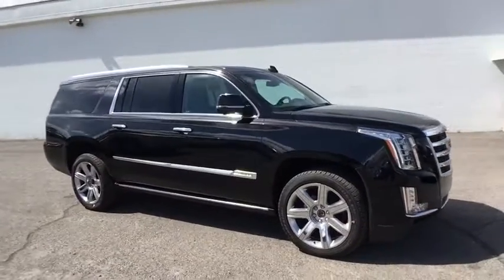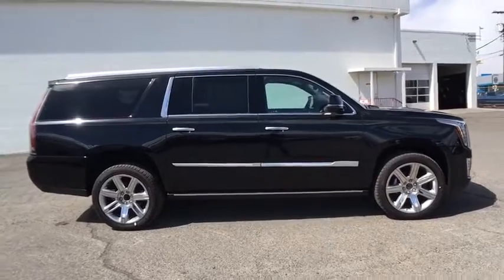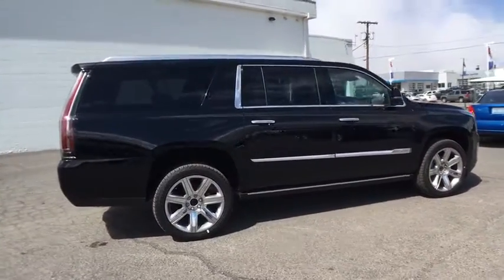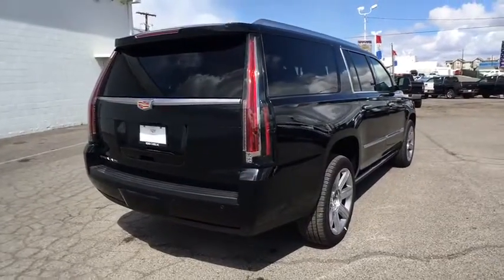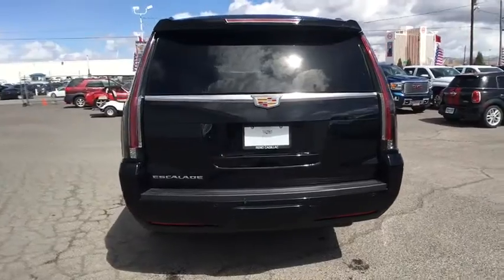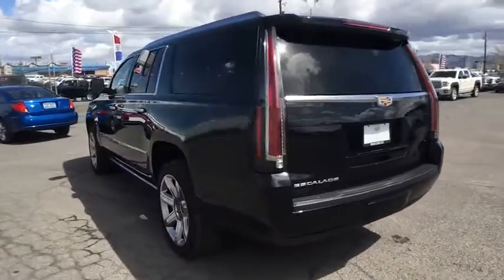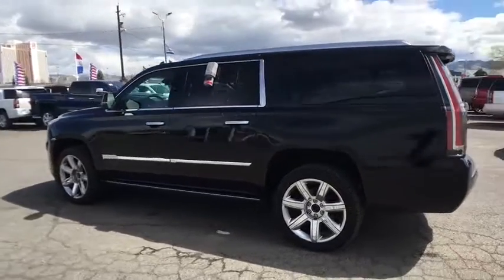2017 Cadillac Escalade ESV Reno, Carson City, Lake Tahoe, Northern Nevada, Roseville, NV HR136651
New 2017 Cadillac Escalade ESV
2017 Cadillac Escalade ESV Premium Luxury - Stock#: HR136651 - VIN#: 1GYS4JKJ3HR136651

Reno GM
900 Kietzke Ln

The well-recognized Escalade has been among the Kings of the SUV family for years. For 2017, the much loved Escalade ESV has grown into a bold, beautiful and luxurious vehicle. The eye-catching look of the Escalade ESV remains classic, riding high on the traditional body-frame. But for some it's on what's on the inside that counts. The all new interior is wrapped in a wealth of perforated leather, prominent stitching and genuine wood, while tiered surfaces demonstrate a level of detail and craftsmanship unmatched in previous generations. The dash and instrument panel are anchored by the flashy CUE multimedia system and its 8-inch touchscreen interface. CUE uses proximity sensors to activate common options and controls as the user's hand approaches. Opt for the larger 12.3in and embrace the HD graphics. The Escalade also carries over a 6.2-liter V8, this one comes from the latest generation of direct-injection engines, with output increased to 420HP and 460 lb-ft of torque. This combination combusts in a freight train-like pull when you hit the throttle. The base rear-wheel-drive Escalade can tow up to 8,100 pounds - making it useful for those who aren't afraid to get a little dirty. Escalade's newest technologies include safety features to help protect occupants at all times; front and rear automatic braking relies short-range radar technology and ultrasonic sensors to help avoid front and rear low-speed collisions. Driver Awareness packages include Forward Collision Alert, Lane Departure Warning System, and the patented Safety Alert Seat, which uses directional vibrations to alert the driver to potential crash threats.